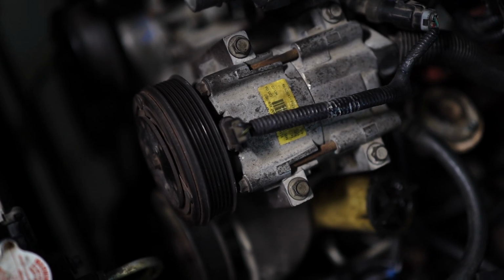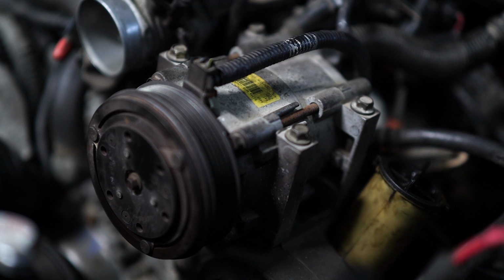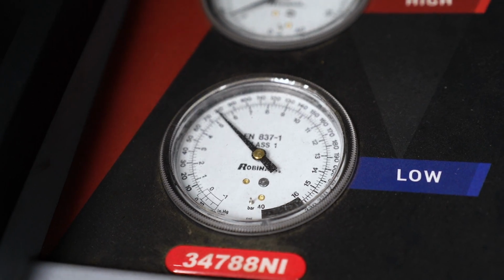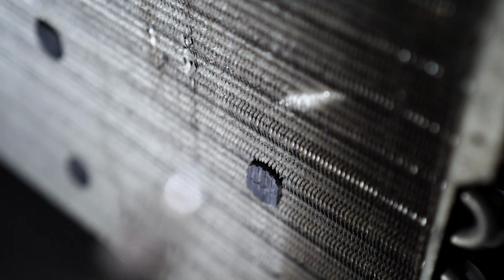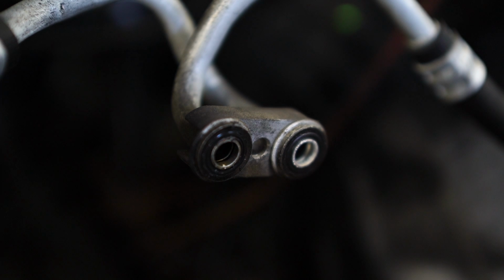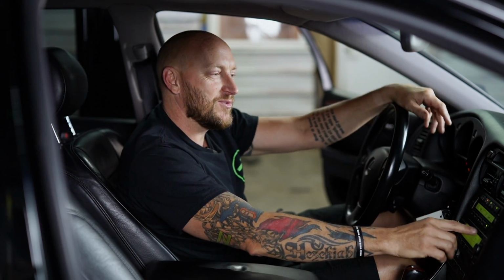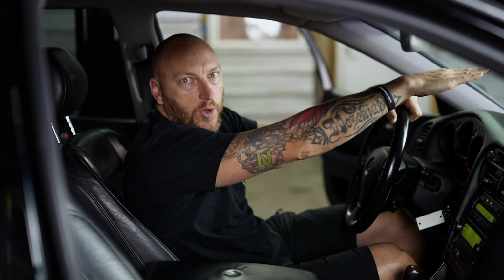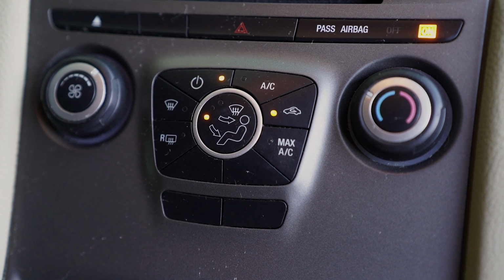What's that? - A/C System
Before we get too carried away nerding out about compressors, climate control modules, and A/C diagnostic procedures, we should probably break down how your A/C even works and what's in it. So get cool, get comfortable, and learn all about automotive air conditioning.